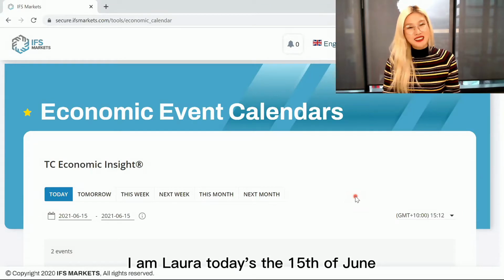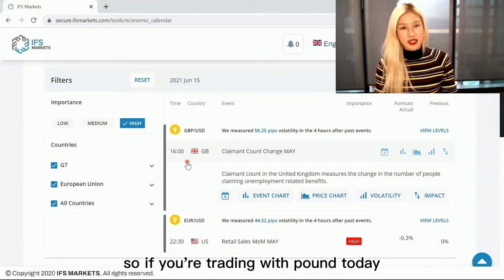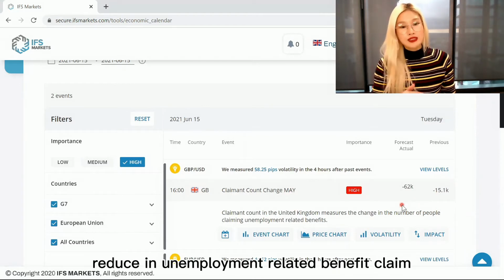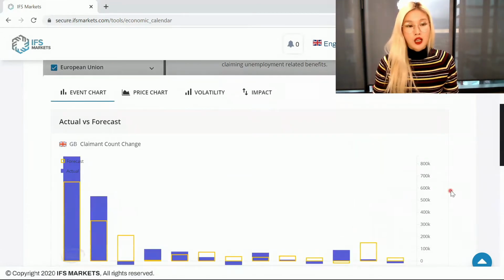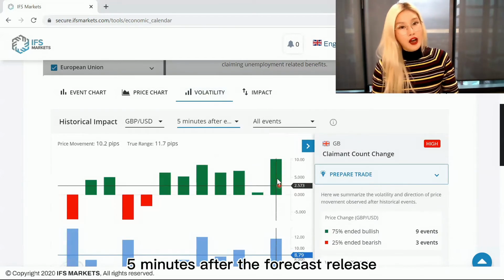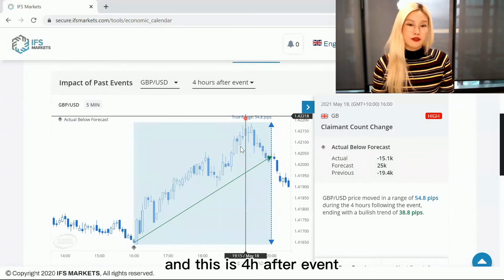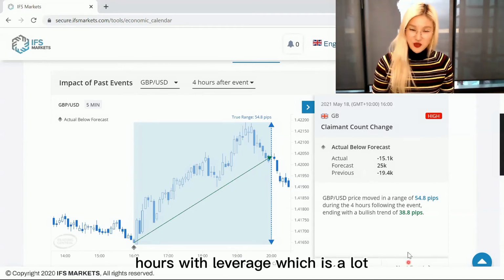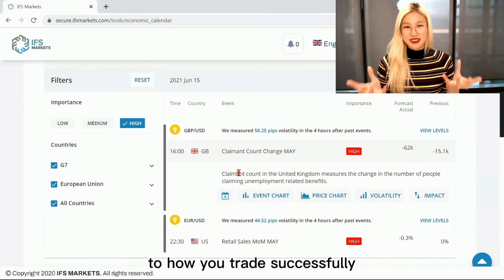Buzzing Economic Event Calendar!! UK Claimant Count Change May 15 June 2021